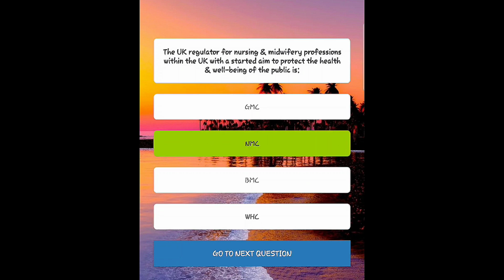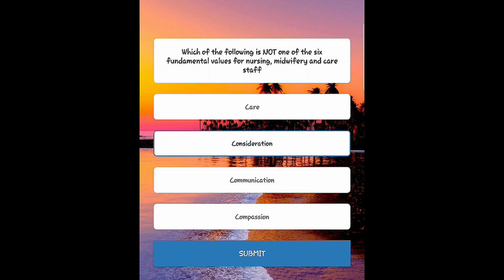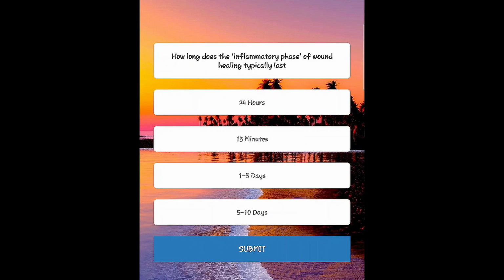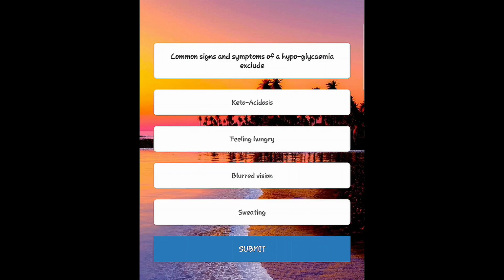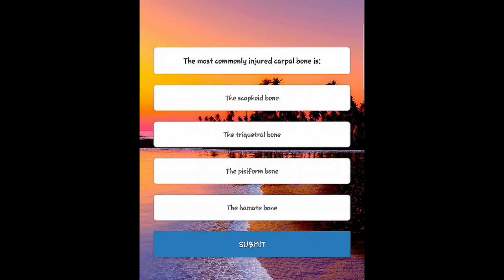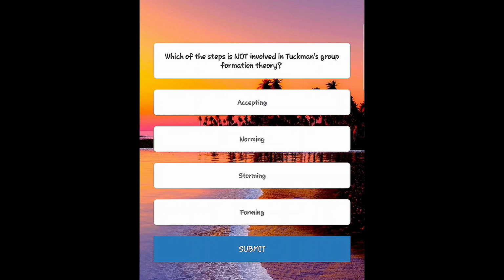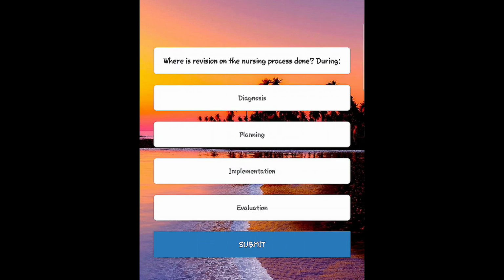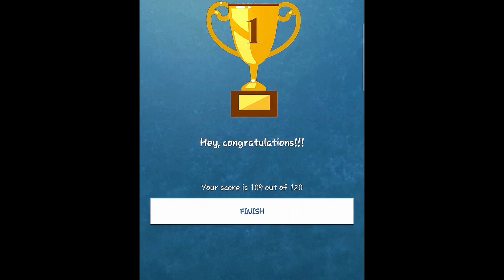120 NMC CBT Practice Questions for Clinical Nursing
120 mcqs on nursing model questions | nursing competitive questions | Clinical Nursing CBT for UK

Get ready to ace your NMC CBT! This video highlights the importance of using practice questions, especially for the NMC CBT for nurses. I found that the questions and answers for nmc cbt in this app were very similar to those on the latest cbt exam questions.

💬 About Me
Hi, I’m Samuel — welcome to the channel where we make nursing education simple, real, and effective. From CBT prep to life as a nurse, we’ve got content that keeps you informed and inspired!

chapters:
00:00 - introduction
00:25 - Main test
30:50 - Outro